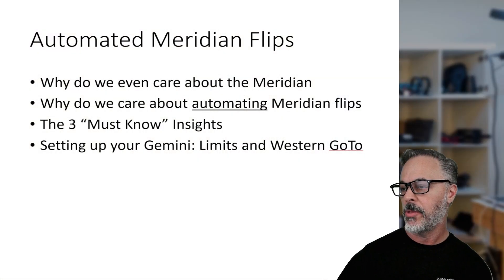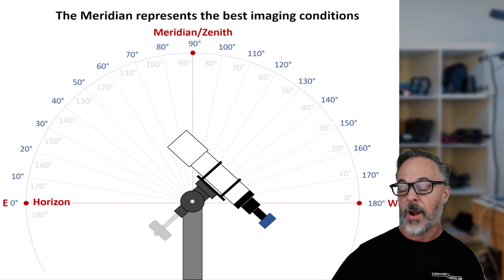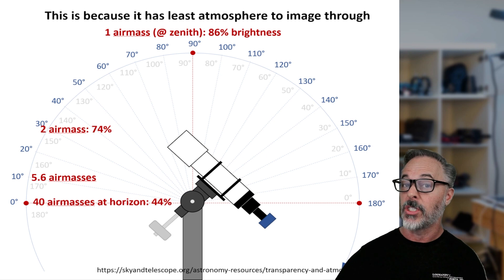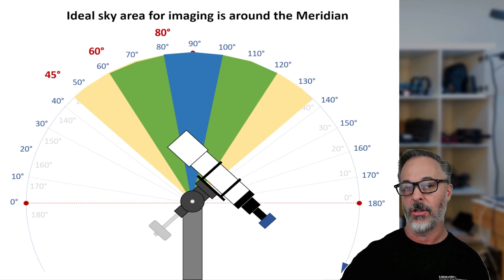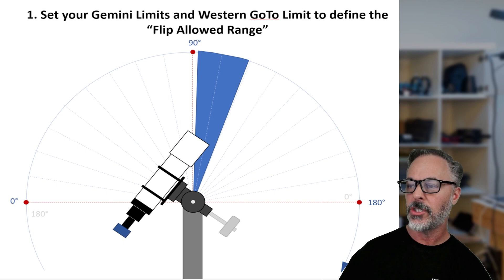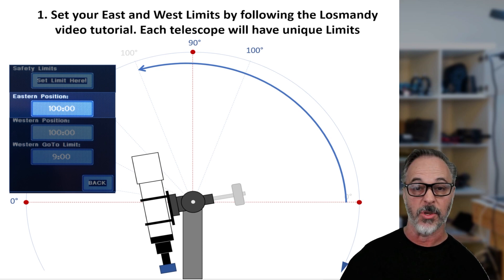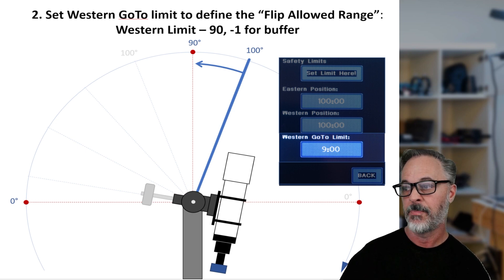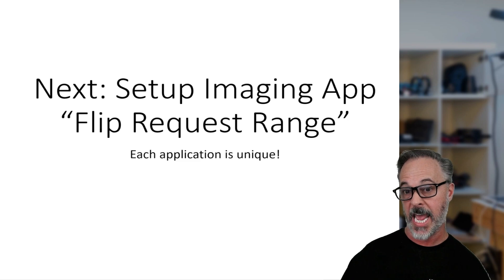Advanced Topic: Understanding Meridian Flips, and setting up your Gemini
In this video, we discuss why we even care about the Meridian, why we want to automate, the Three "Must Know" insights into meridian flips, and how to configure your Gemini to get it ready for Meridian Flips.

0:00 Intro
1:50 Why Meridian is important
7:02 Why automate the Meridian Flip: German Equatorial Mount
8:17 3 steps to automating Meridian Flips
9:52 Setting up your Gemini Limits and Western GoTo
13:46 Next steps